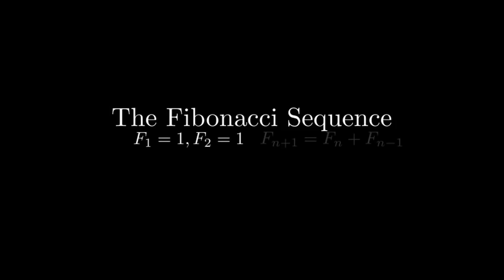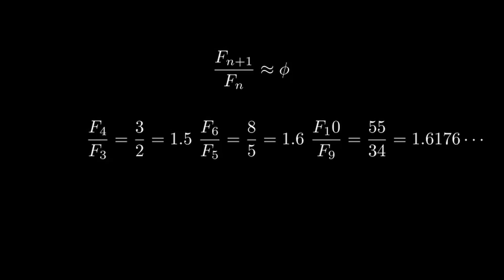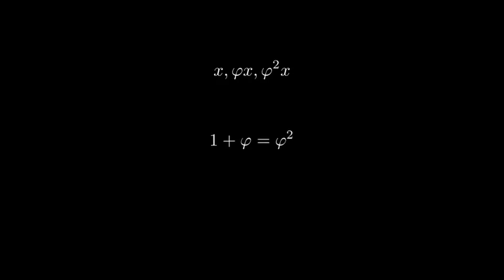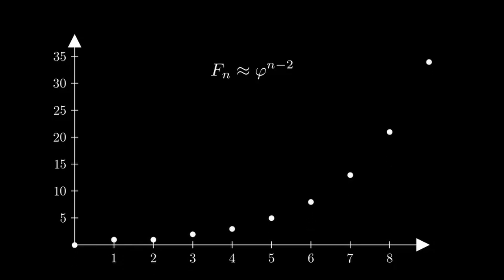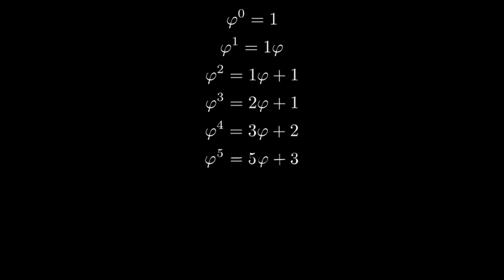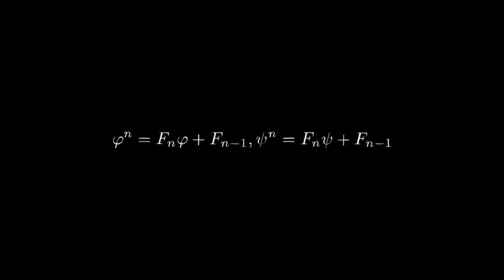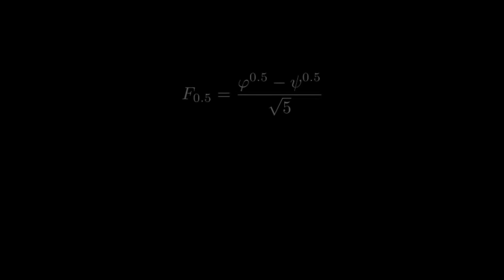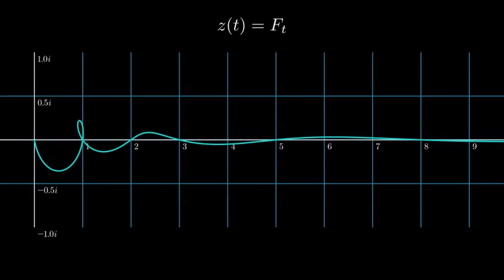The Fibonacci Numbers and Binet's Formula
In this video we explore a derivation of Binet's formula for the fibonacci numbers, along with fractional fibonacci numbers in the complex plane.